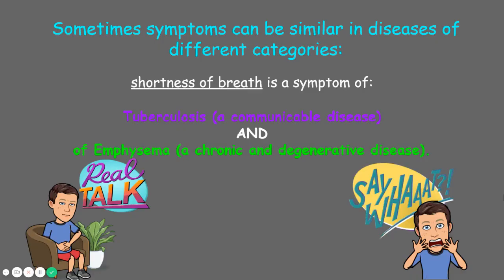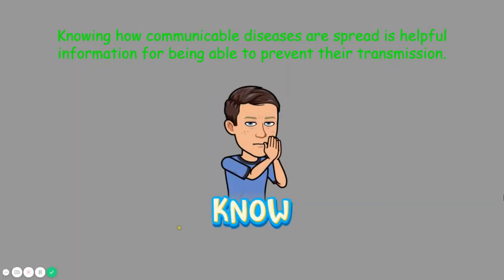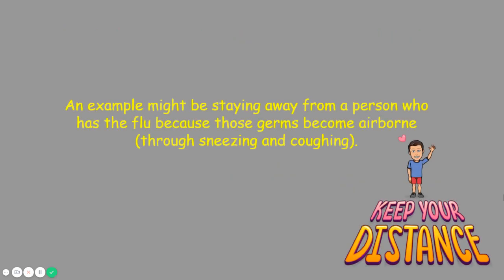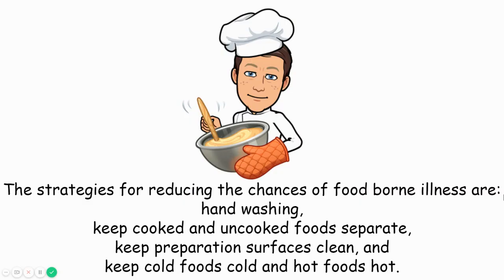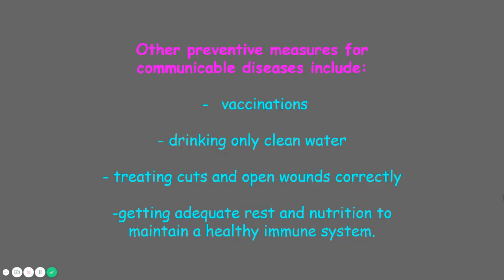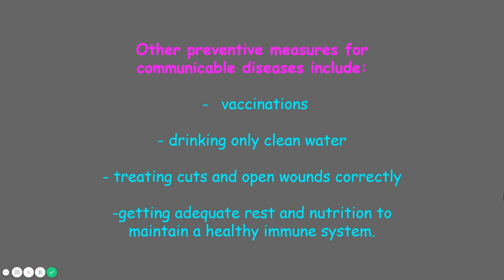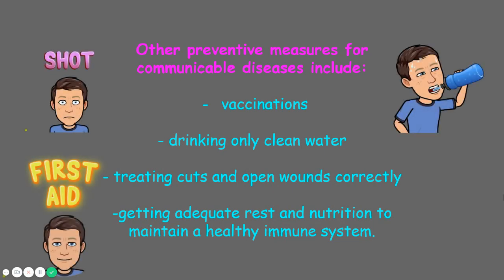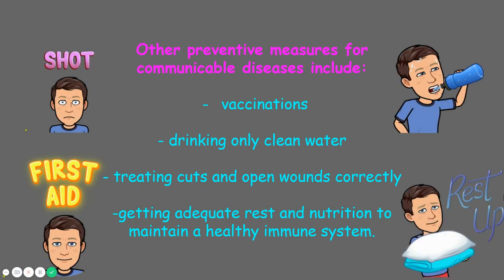6-8 Health Week 4: Diseases-Part 2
Middle School Health